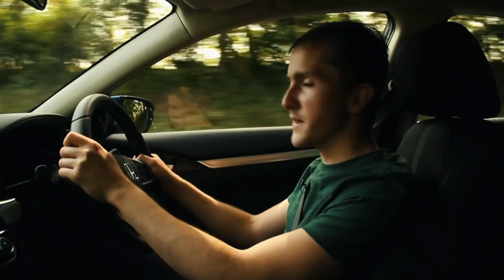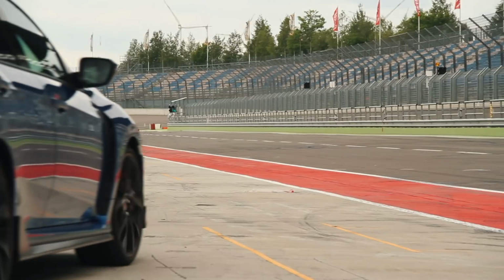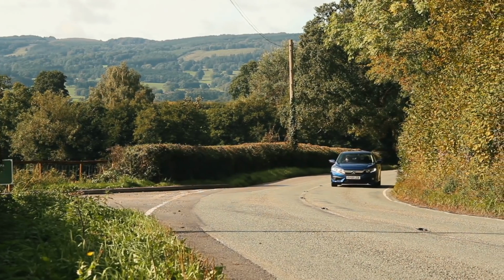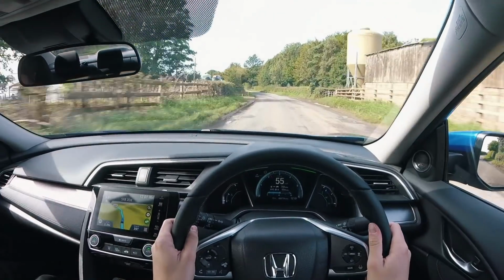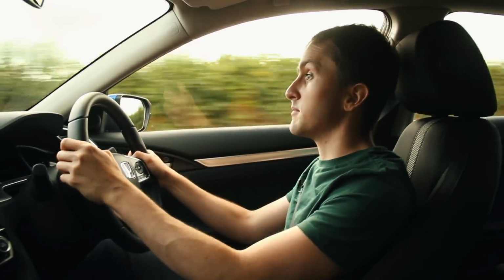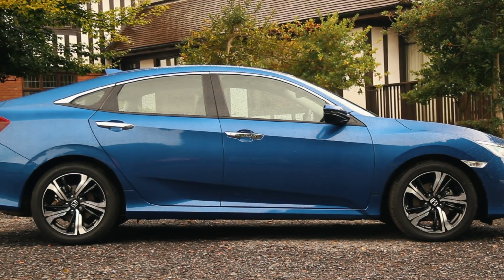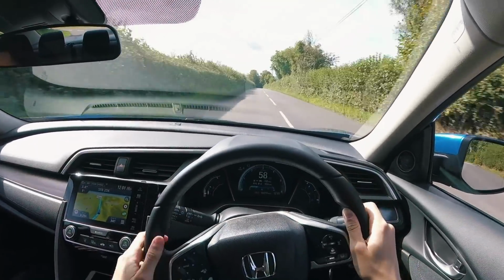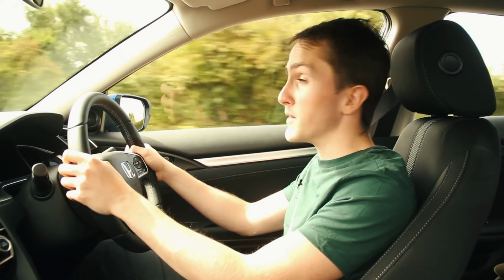2019 Honda Civic Saloon Review - Yes, Another Civic! New Motoring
Yes, it's another Honda Civic, but this one is a little bit different... This is the new 2019 Honda Civic Saloon. It has a longer boot, a slightly lower roof, a bit more weight and different, softer suspension. Is it any good?